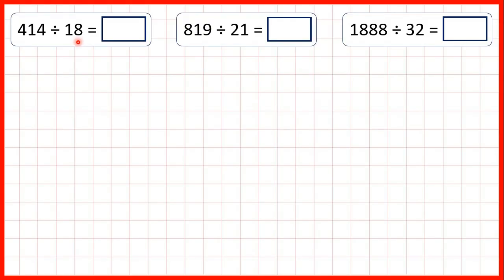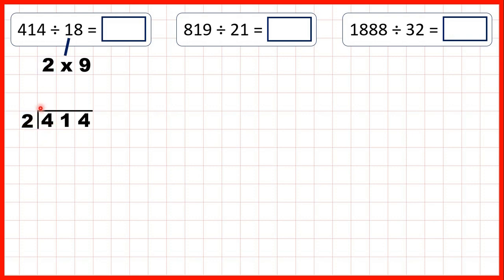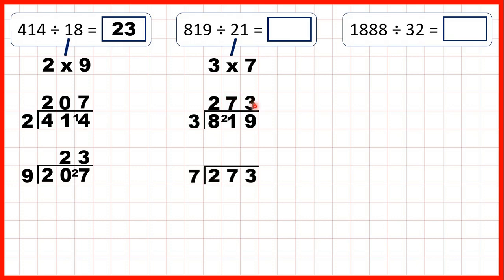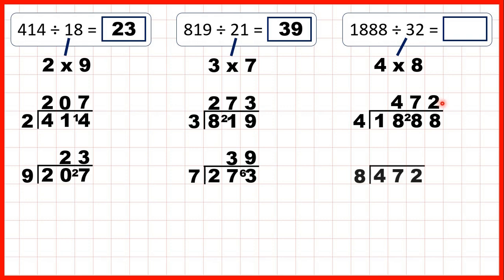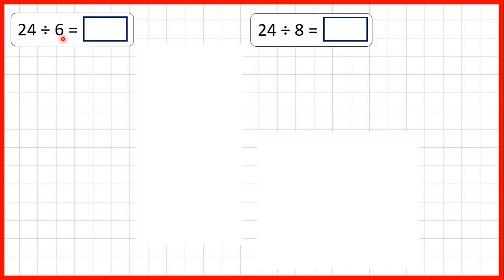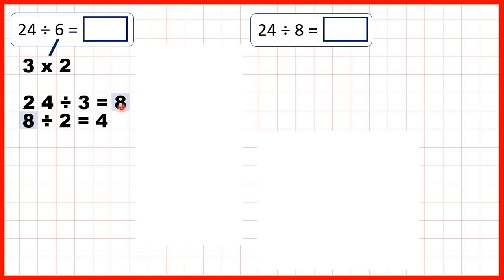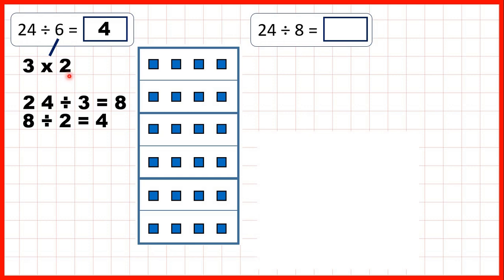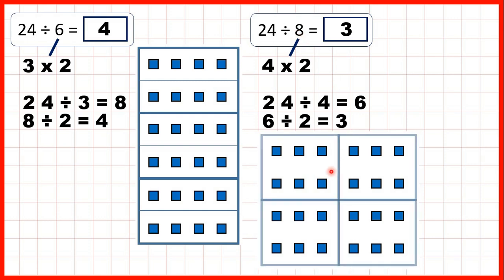Use factor pairs in mental calculations for division